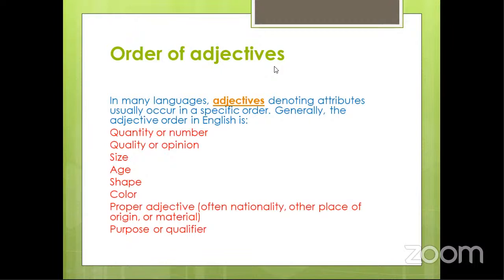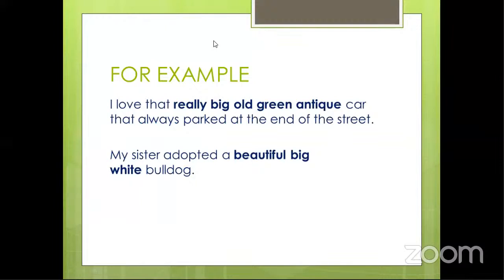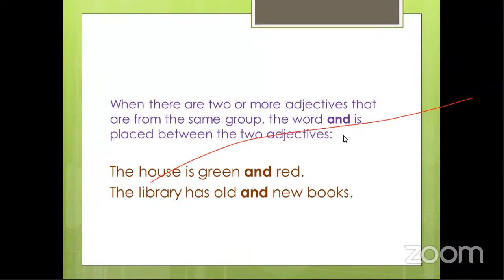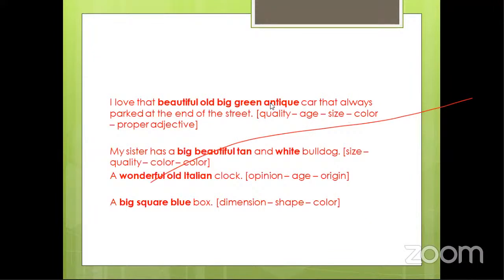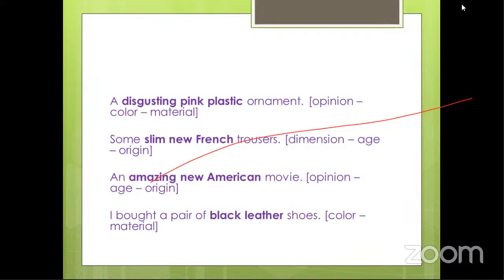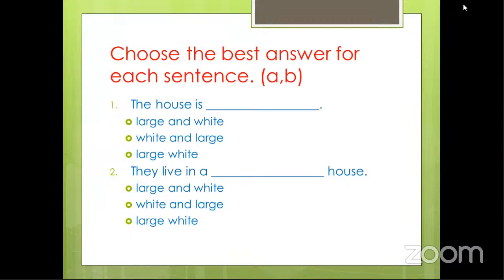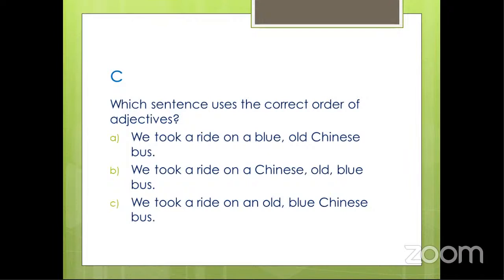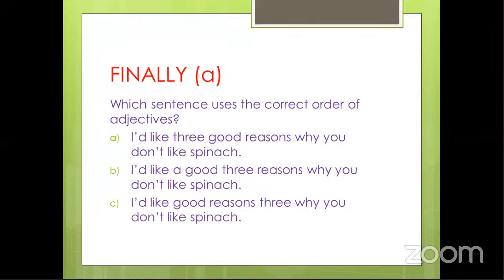Senior Two English Live Class(Topic:Order of Adjectives)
This is a Senior two English live class session facilitated by Teacher  Kakuba